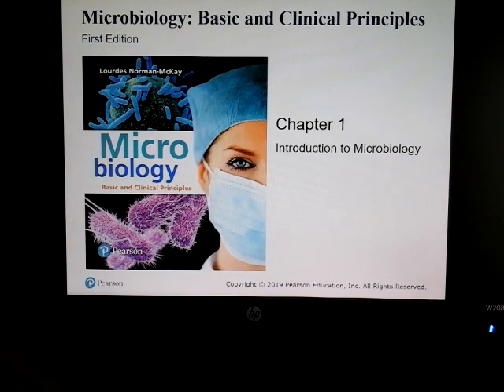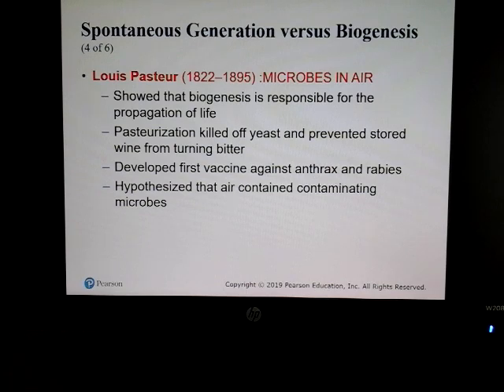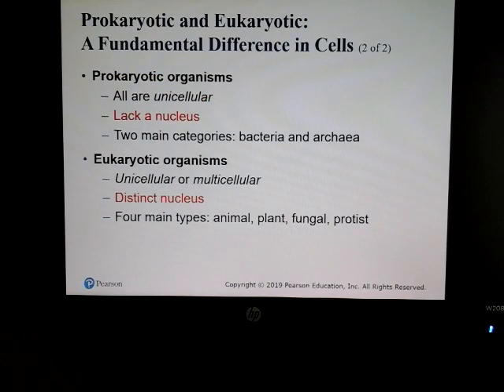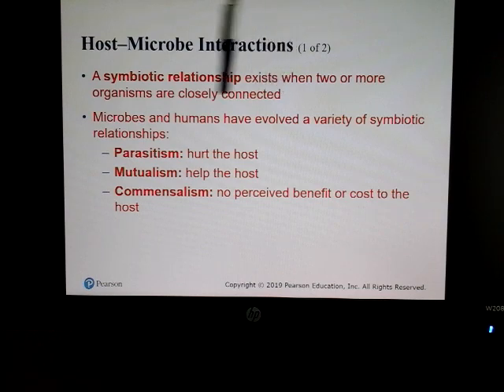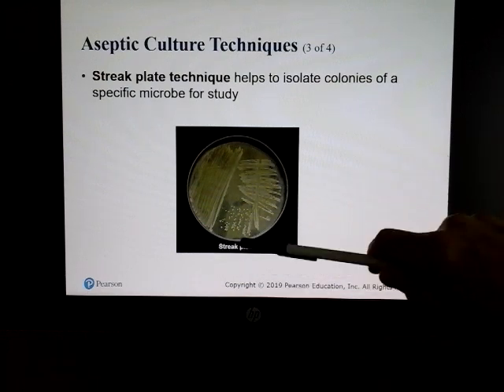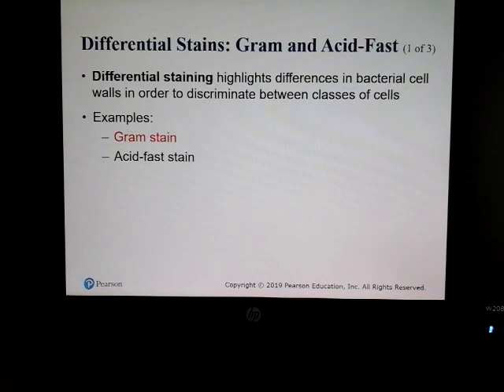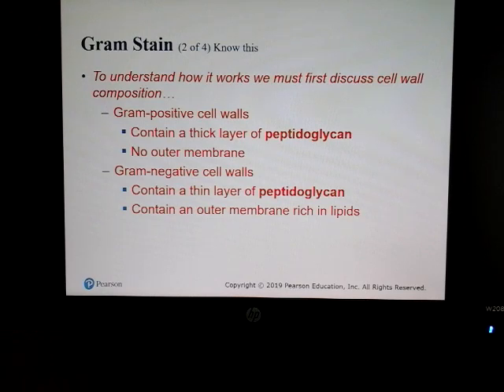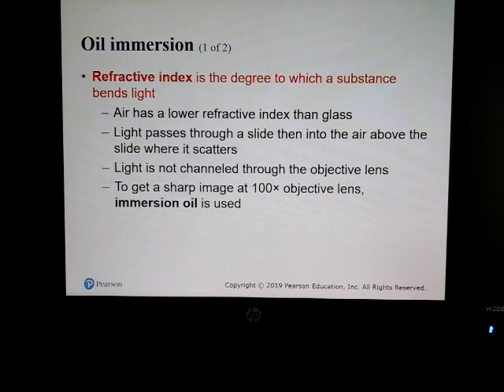Menard micro ch1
Micro intro